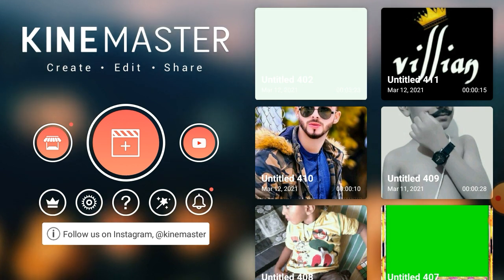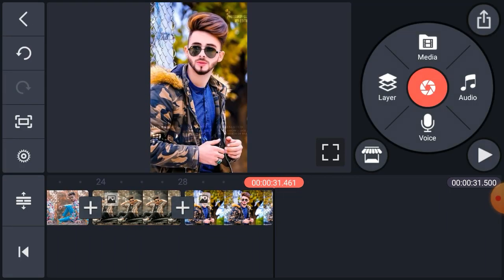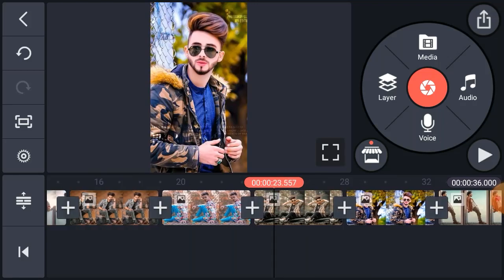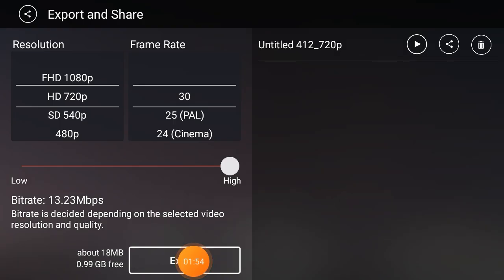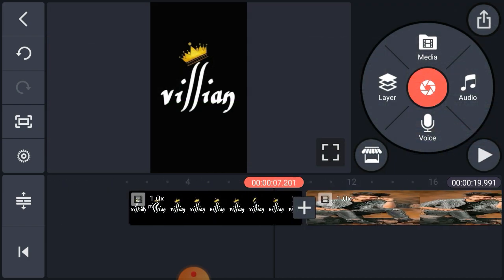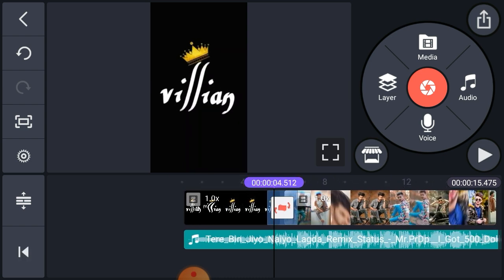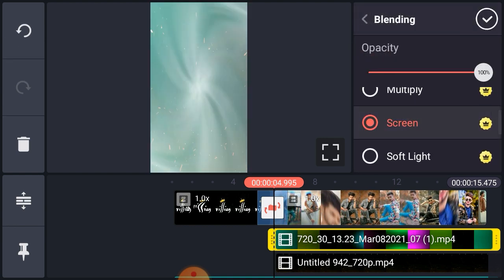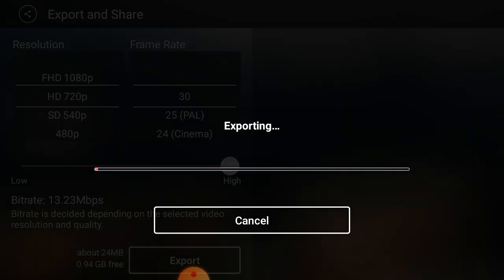new status editing in kinemaster / how to make photo video status